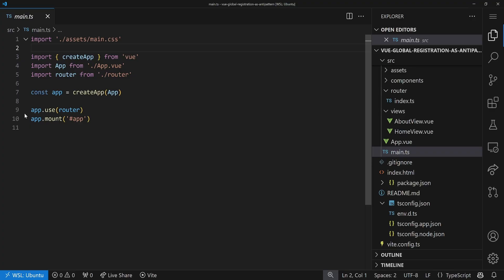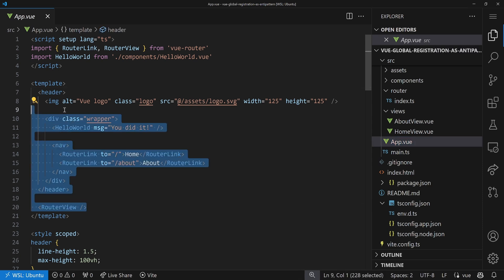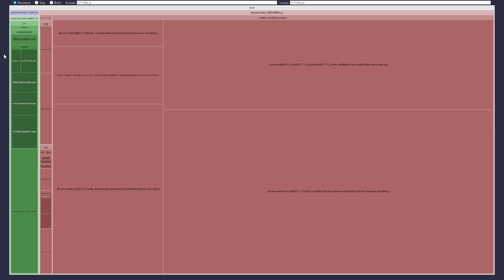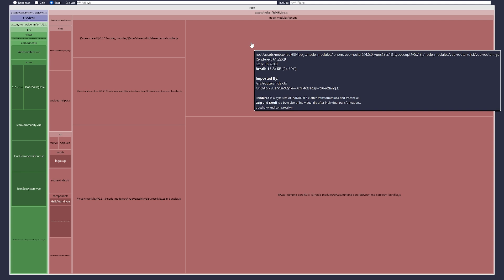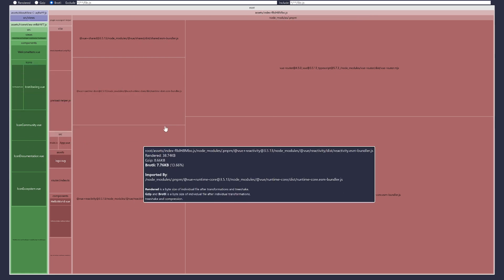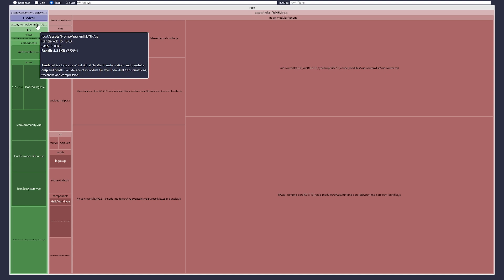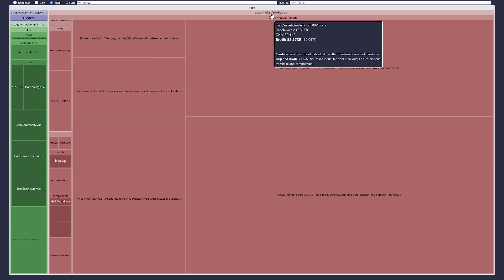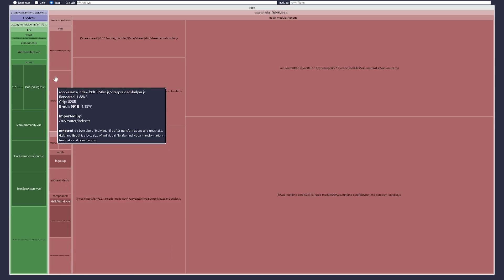Avoid a common Vue PERFORMANCE KILLER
Registering components globally is a common patter but also often a performance killer. Learn in this video what a *better* way of adding third party components is and how to spot such chances in existing projects already.
PS: You also learn reading a tree chart and analyzing your bundle!

Chaptermarks

00:00 Intro
00:19 Don't be lazy!
01:12 Our simple demo app
06:23 Registering our test component globally
08:04 Comparing charts before and after
09:30 How to resolve the performance faux pas
11:13 Comparing all three charts
12:05 Auto imports vs global registration
13:08 Wrapping up